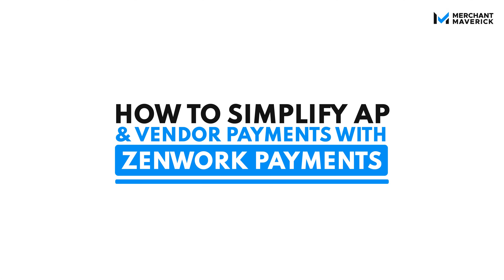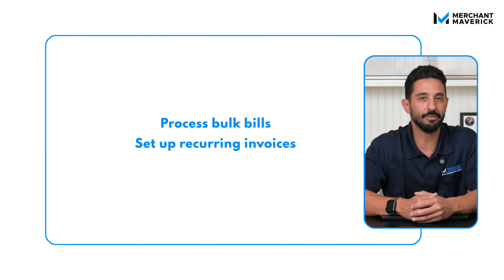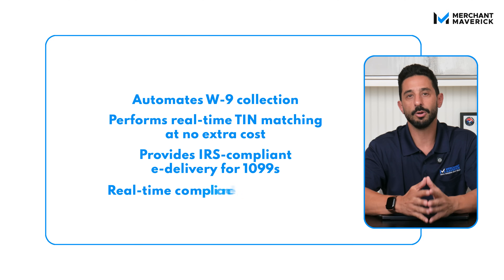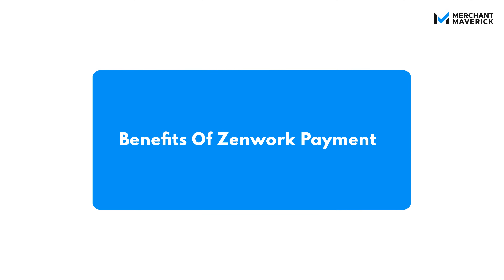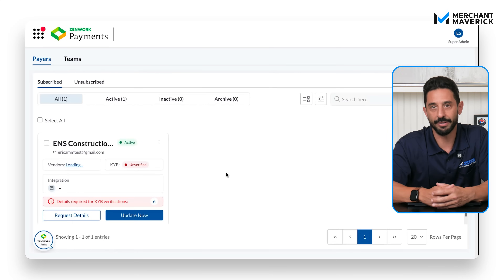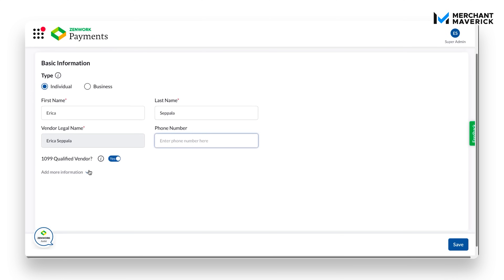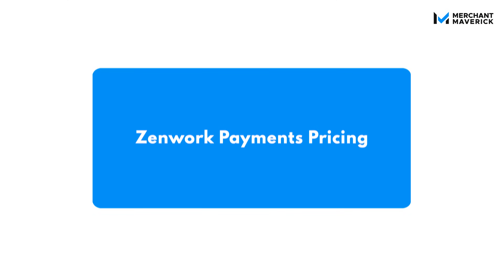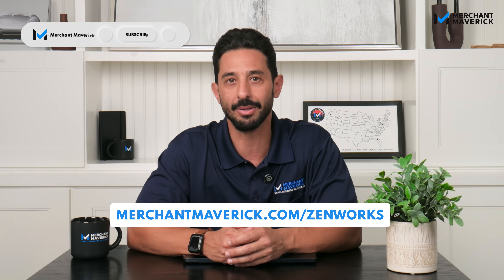How to Simplify AP & Vendor Payments with Zenwork Payments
Tired of juggling invoices, vendor payments, & 1099s? 😅 Zenwork Payments automates accounts payable, streamlines vendor onboarding, & simplifies bill approvals—all from one platform.

💌 Sign up for our Maverick newsletter to receive the latest updates, discounts, and exclusive content delivered straight to your inbox

⏱️TIMESTAMPS:
00:00 - Intro
00:28 - What is Zenwork Payments?
01:10 - Features
03:39 - Benefits of Zenwork Payments
04:02 - Ease of use & demo
06:51 - Pricing
07:25 - Overview
07:51 - Outro

📹CREDITS:
Video editing: Robert Ferenc
Music & stock footage licensed through Envato Elements
Screenshots courtesy of Zenwork Payments